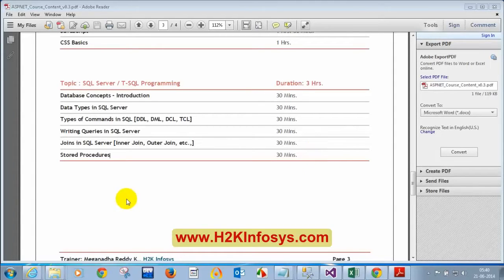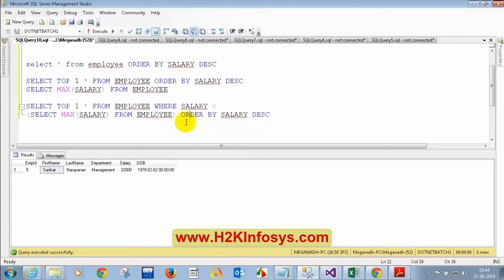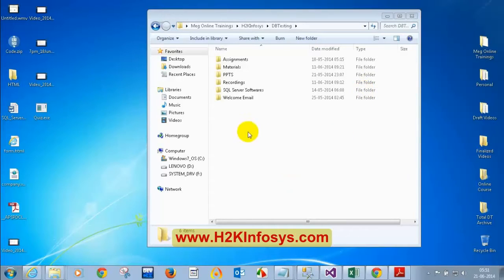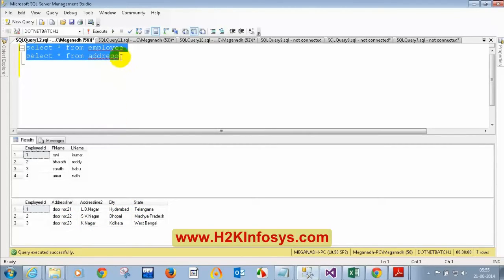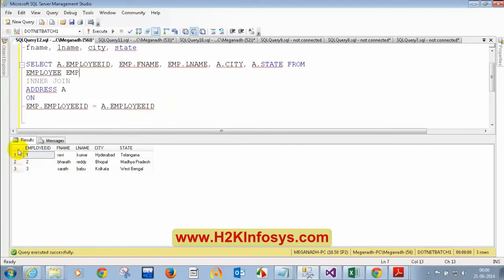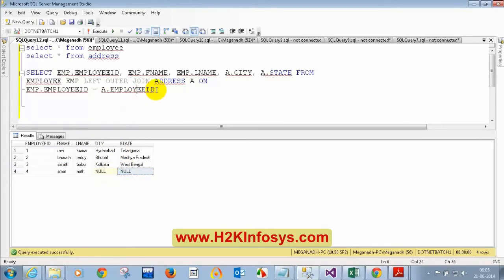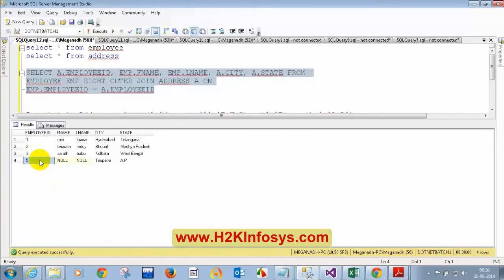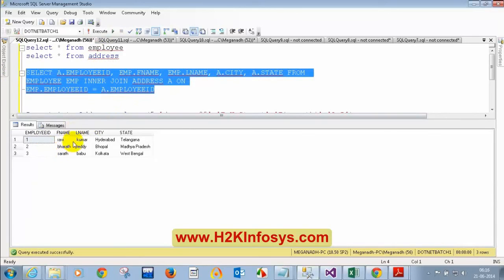Online Dot Net Training and Tutorial SQL Server Connection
I created this video with the YouTube Video Editor Dot Net Training and Tutorial SQL Server Connection